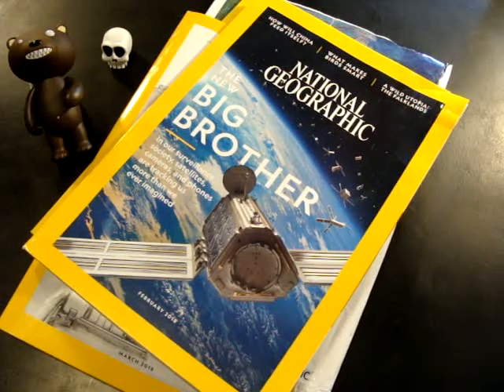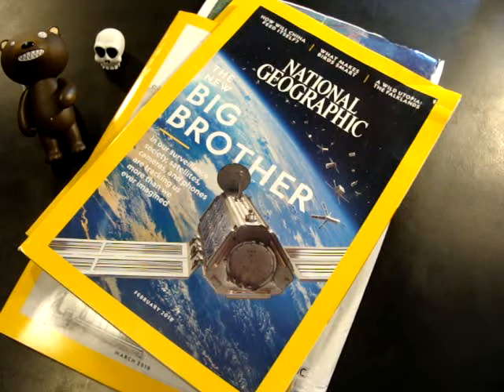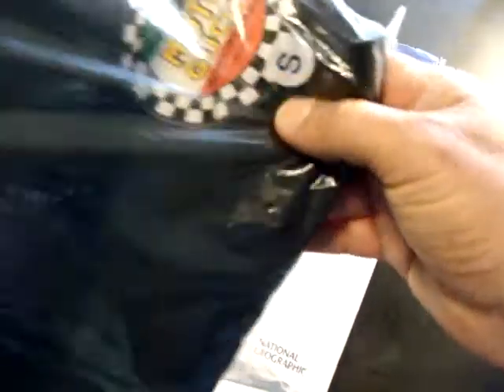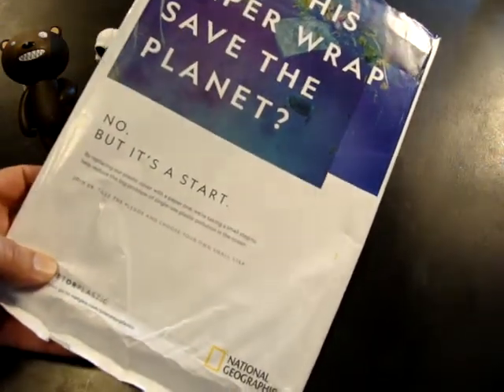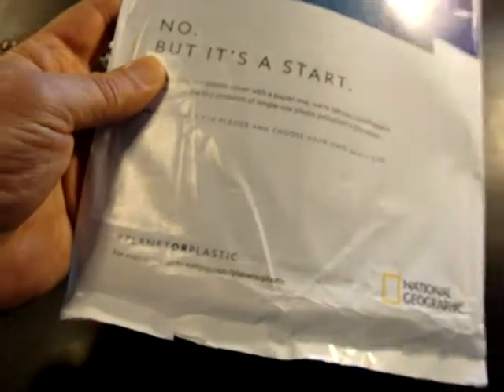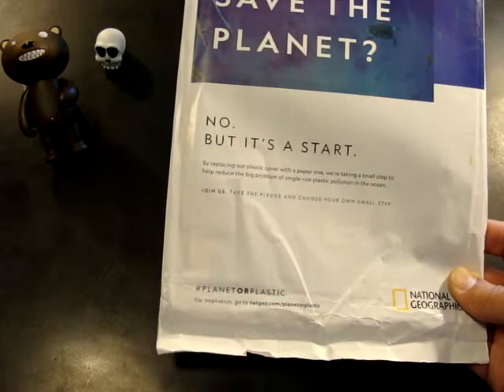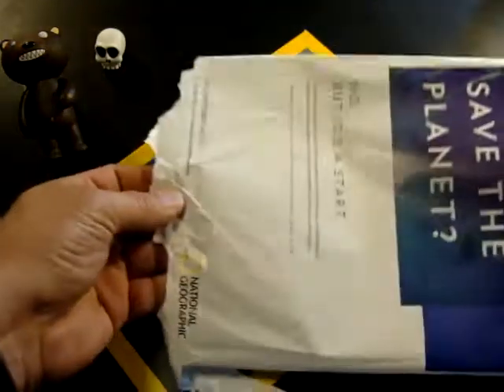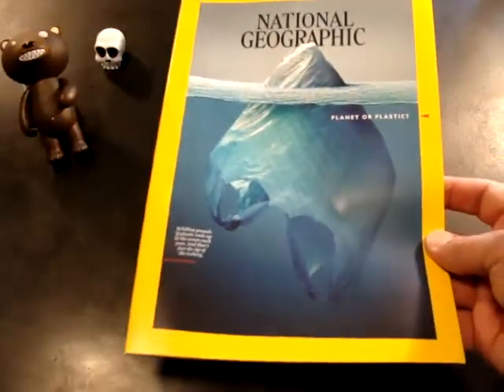NatGeo Eco Wrap?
National Geographic Magazine becomes just a little more ecologically friendly. Large kudos people!